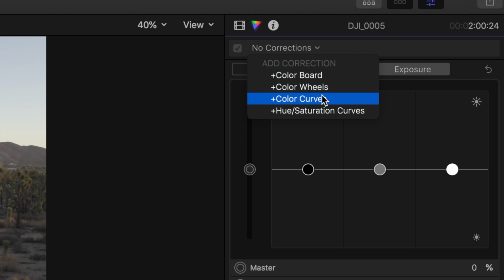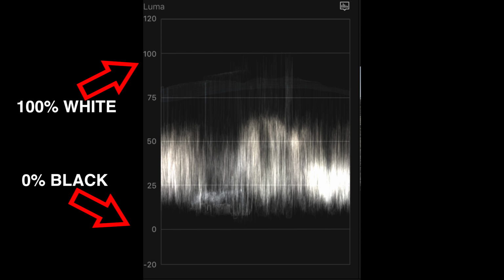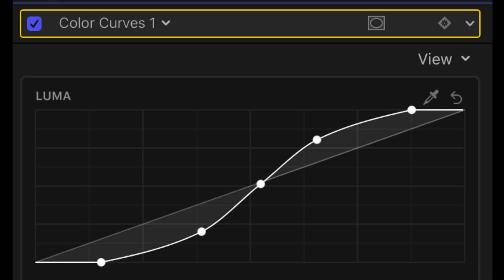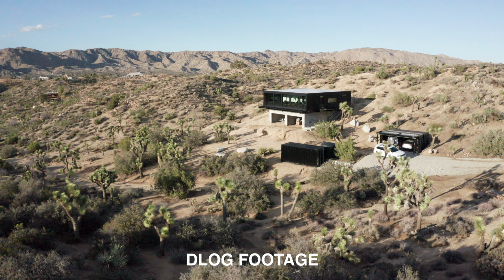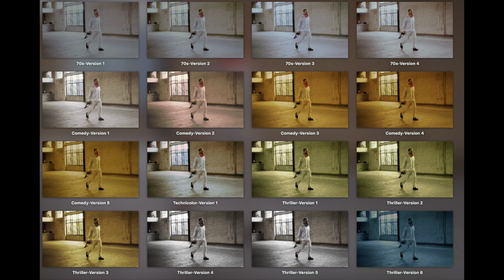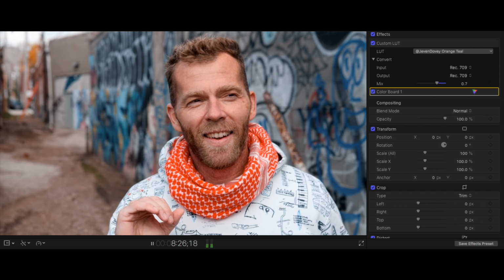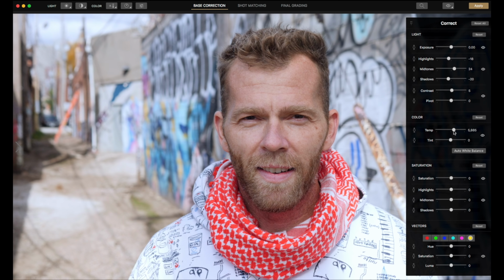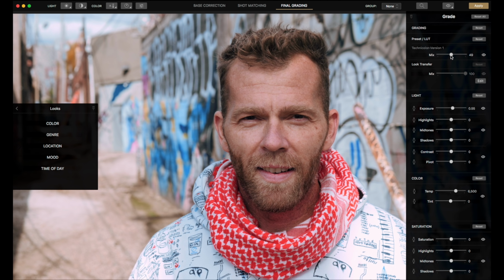CINEMATIC Color Grading BEGINNERS GUIDE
Learn Color Grading in my Masterclass

This is your step by step guide to get your color looking epic in your videos.  My beginners guide goes through everything you need to do Cinematic Color Grading